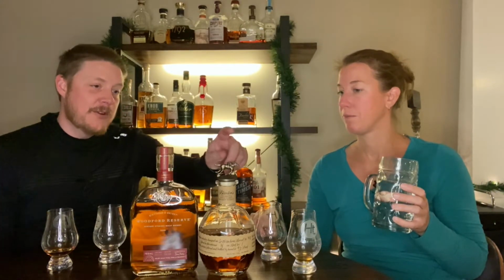2020 Advent Day 2 - Jack Daniel's Barrel Proof vs OGD 114 & Woodford Wheat vs Blanton's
Today, #2 overall seed Jack Daniel's Single Barrel Barrel Proof squares off against #31 seed Old Grand-Dad 114, and #15 Woodford Straight Wheat Whiskey battles #18 Blanton's Single Barrel Bourbon.

We're very excited, and a little nervous, to pit 32 bottles from our collection against each other in head-to-head single-elimination blind tastings, in order to crown a 2020 Advent Whiskey Tournament champion on December 24! In the first round, we're presenting 2 matchups each day.